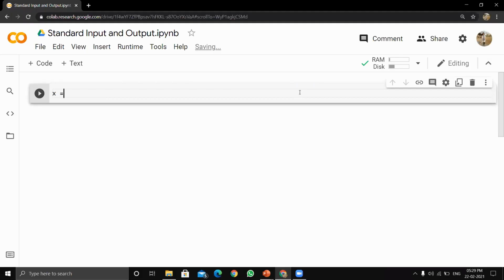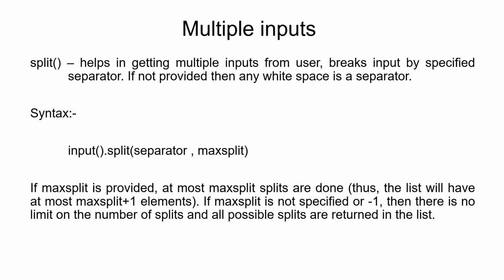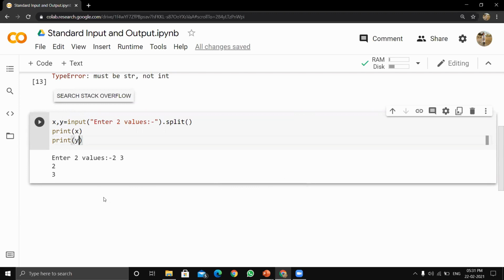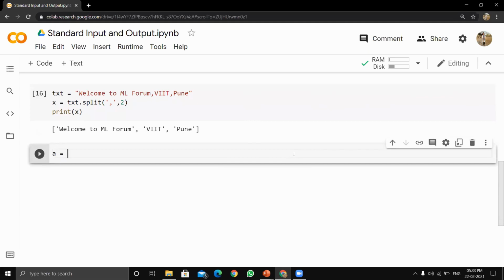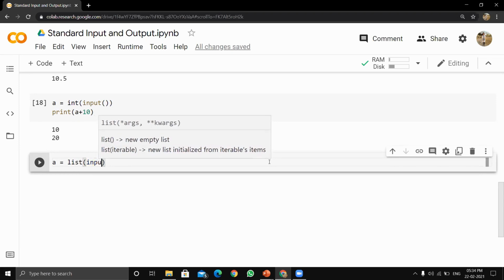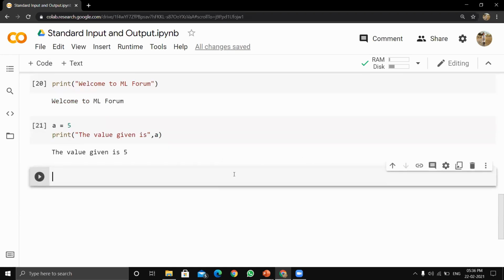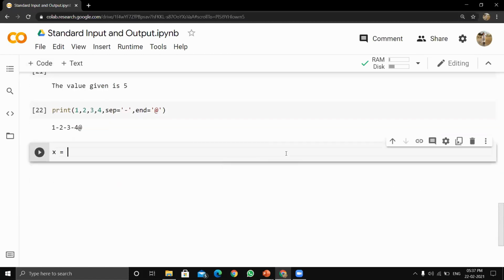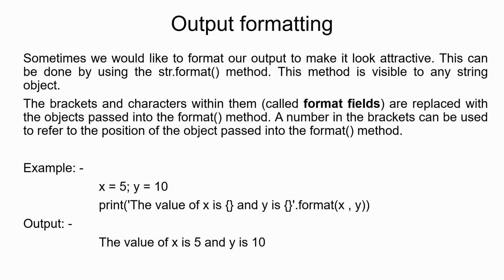#6 Standard Input Output in Python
The tutorial talks about standard input output in python and type casting.
ML Forum VIIT